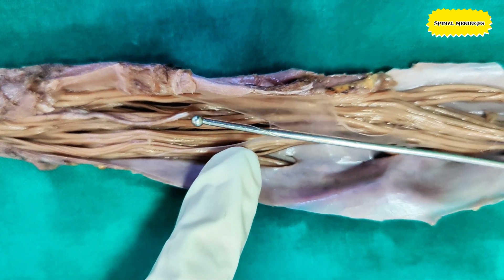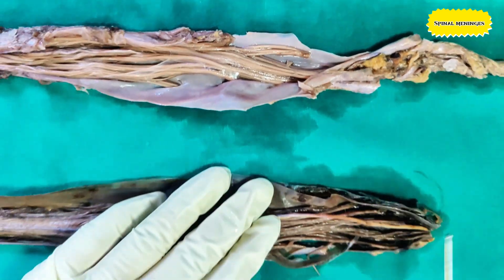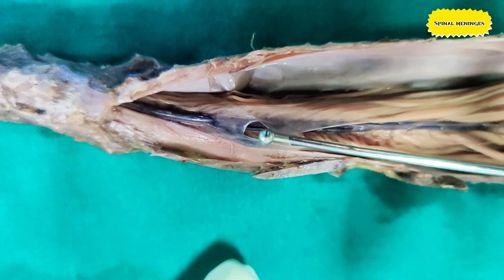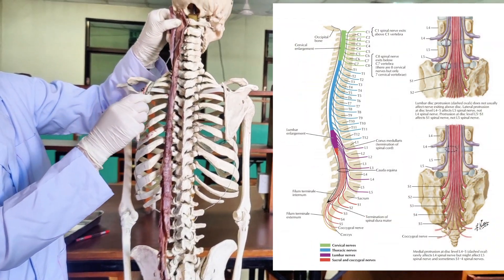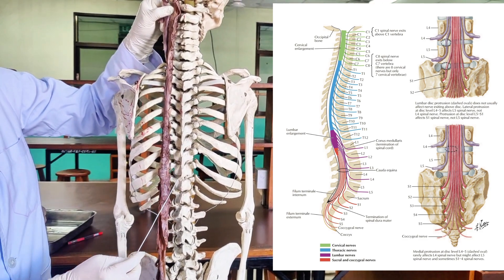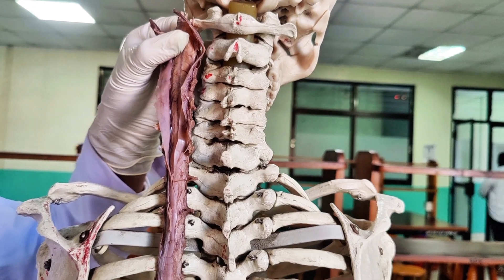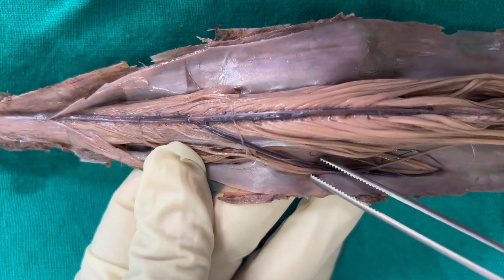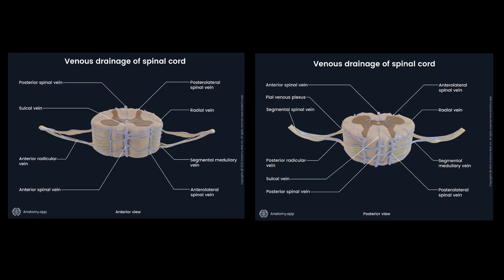Anatomy of the Spinal Cord | Cadaveric Dissection Tutorial with Dr. Deep Sikha | MBBS practical!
Welcome to this detailed dissection video focusing on the spinal cord anatomy using a human cadaver. In this session, we explore the structure, location, and surrounding features of the spinal cord, including:

✅ Spinal cord regions (cervical, thoracic, lumbar, sacral)
✅ Meninges: dura mater, arachnoid mater, and pia mater
✅ Spinal nerve roots and dorsal root ganglia
✅ Vertebral canal and its relationship with the spinal cord
✅ Clinical relevance.

This video is intended for medical students, anatomy enthusiasts, and healthcare professionals seeking a better understanding of neuroanatomy through real cadaveric visuals.

📚 Educational Content Only – This dissection was conducted in a professional academic setting with ethical approval, respecting donor consent.

This video is intended strictly for educational and informational purposes. All cadaveric content is shown with proper ethical considerations and is used with respect for the donor and the purpose of advancing medical education.